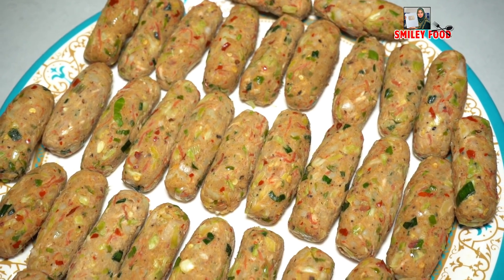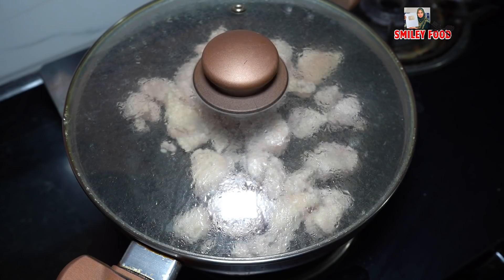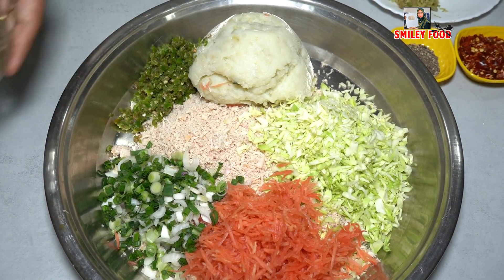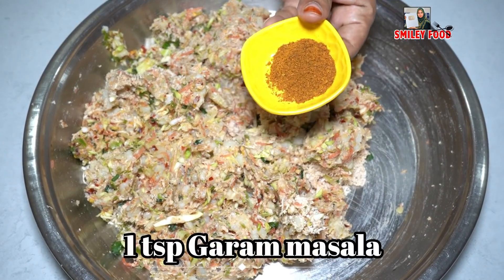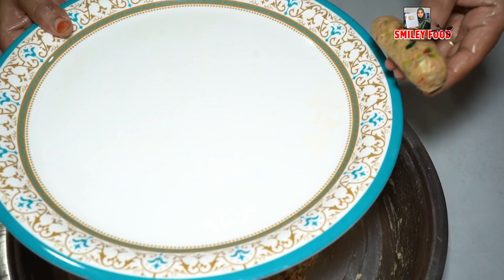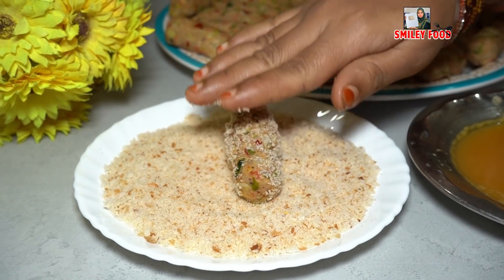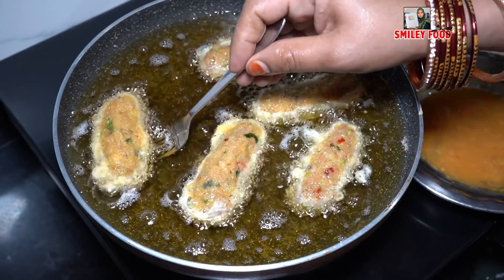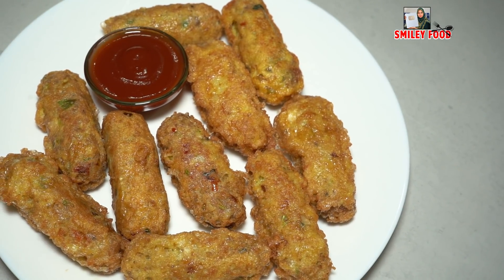इफ्तार में ये कबाब सबसे पेहले ख़तम होंगे Chicken Roll Kabab by Smiley Food | Ramadan Special Recipes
Ingredients:

For Process of Boil Chicken:
500gm boneless Chicken
Salt to taste
1/2 glass Water

For Kabab Mixture:
1 bowl chopped Cabbage
1 bowl chopped Carrot
1/2 bowl chopped Green Onion
3 boiled & mashed Potato
7-8 Crushed Green chilli
1 inch chopped Ginger
8-10 chopped Garlic
2 tsp Chilli Flakes
1 tsp Black pepper powder
1 tsp Garam masala
1 tsp White Vinegar
1 & 1/2 tsp Soya Sauce
Salt to taste
1 tsp Pure Ghee
2-3 tsp Bread crumbs

For Coating:
Bread Crumbs
2 Egg with some Salt

you can store the kabab roll for 20-25 days in airtight box in deep fridger

Video & Edited By Saniya Shaikh
Recipe by : Nahid shaikh